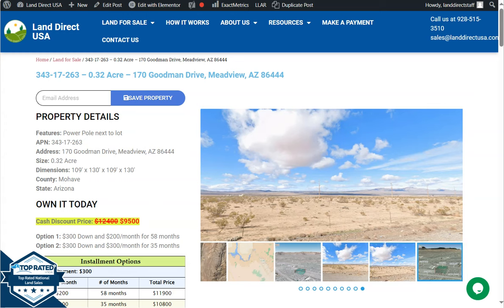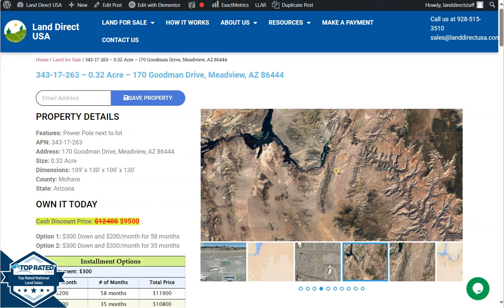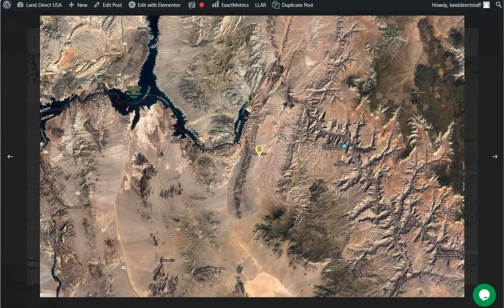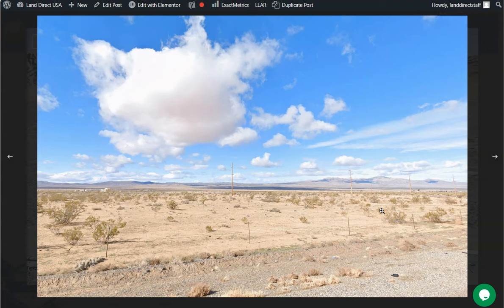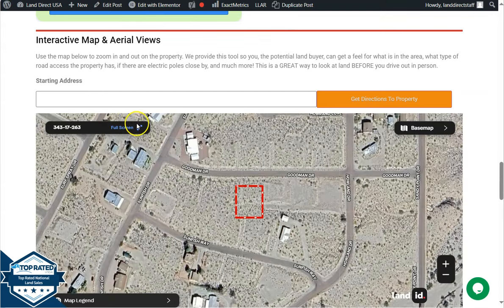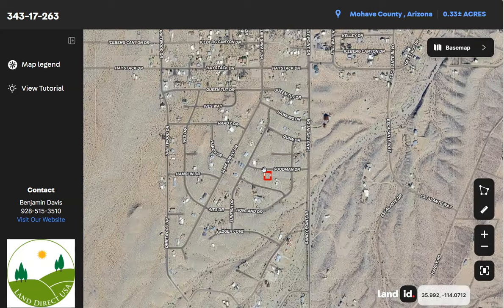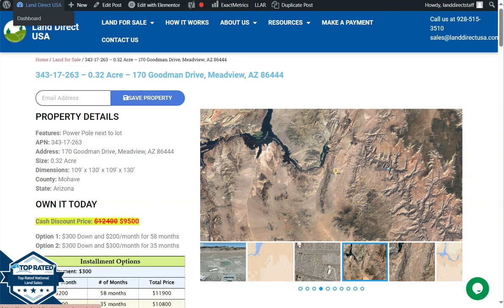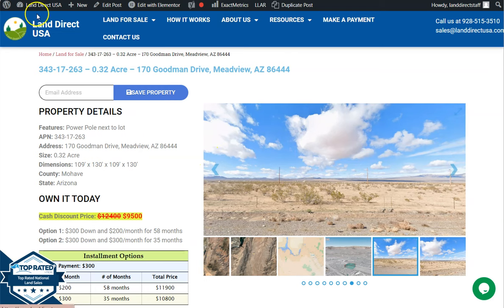0.32 acre land for sale in Meadview, Arizona [343-17-263]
This 0.32 acre lot is located in Meadview, Arizona and the address is 170 Goodman Drive, Meadview, AZ 86444.

State: Arizona
County: Mohave
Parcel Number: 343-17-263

Features: Power Pole next to lot